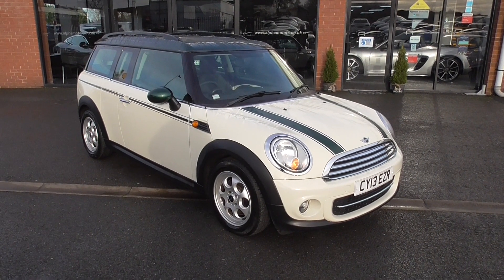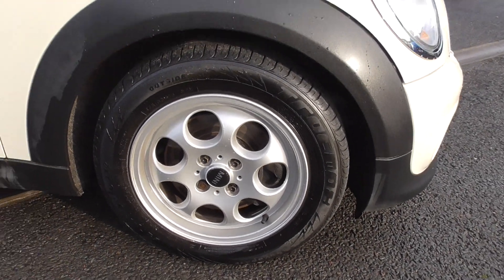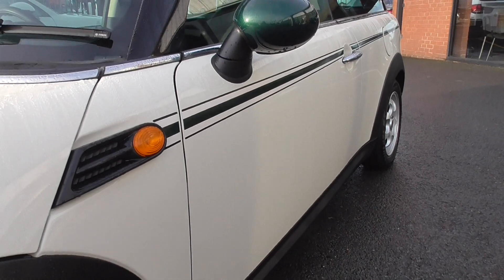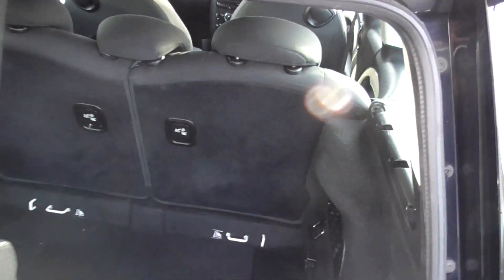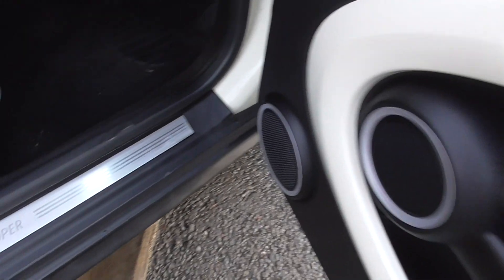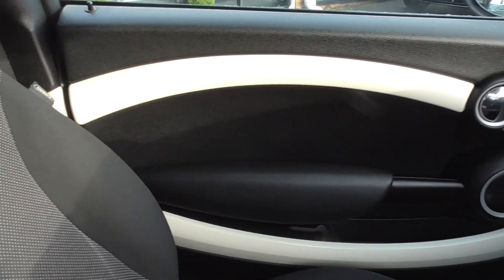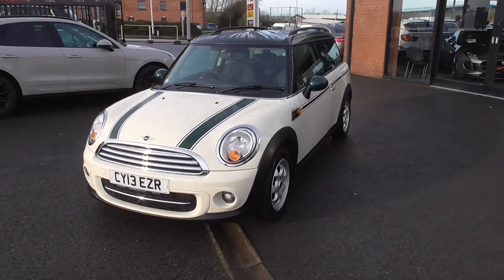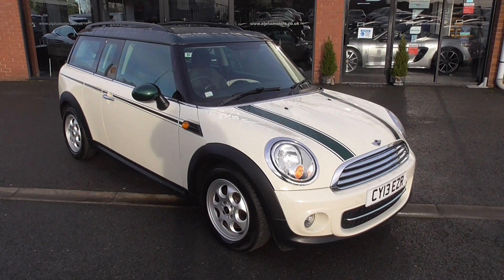MINI CLUBMAN Cooper D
Alpha Motors a family-owned award-winning business for over 40 yrs are proud to present this lovely Mini Cooper D Clubman.
Finished in the highly desirable Pepper white paint and sitting on 15-inch alloys.
Inside boasts a Black sports interior with piano black detailing.

Packed with specification inc USB-AUX, Air conditioning, Visual Boost Radio, Glovebox, Power Steering, Remote Central Locking, Electric Windows, Electric Mirrors, plus much more.

SERVICE HISTORY: services @ 6139, 13265, 19753, 24593, 36052.
Presented to the highest standards and supplied with 2 keys. book pack and a clear HPi report.